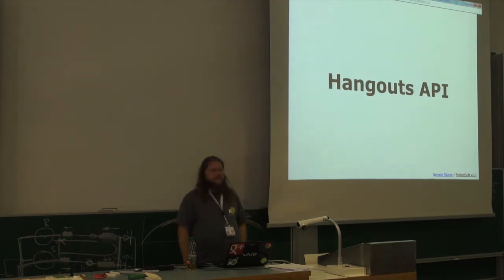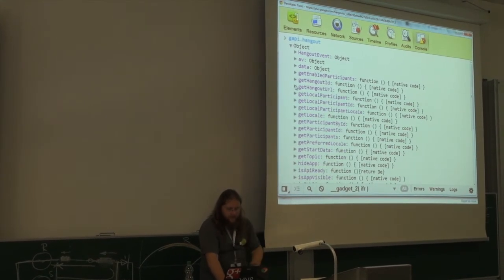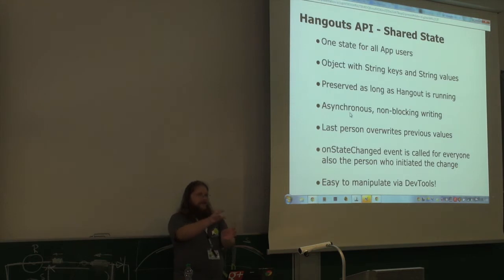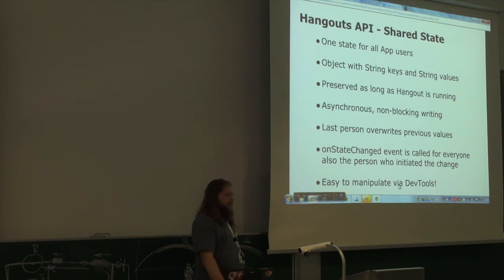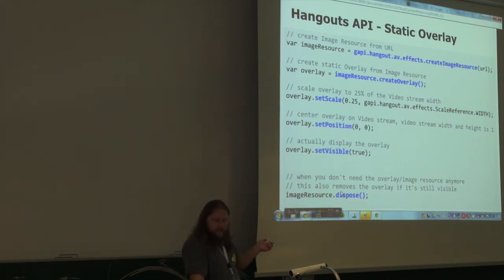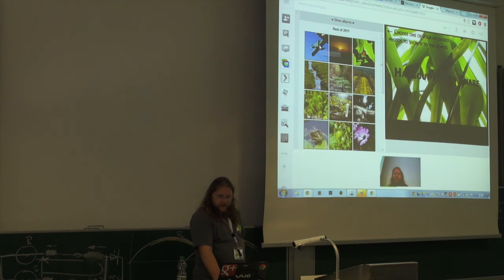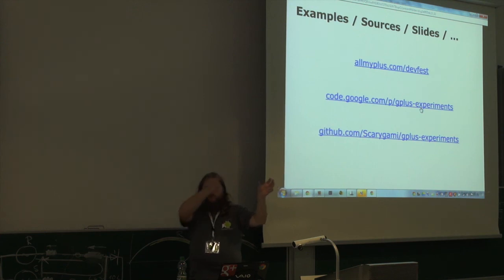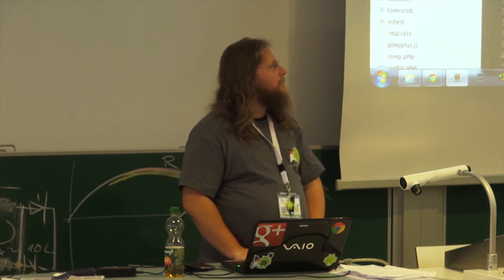DevFest Vienna 2012 - Google+ Hangouts Development (Gerwin Sturm)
Gerwin Sturm
Google+ Hangouts Development

TU Wien

DevFest Vienna is jointly organized by JSUG@TU-Wien and GDG Vienna as part of the global GDG DevFest Season